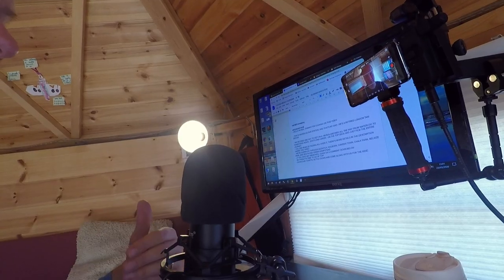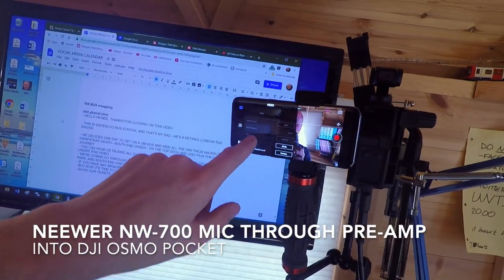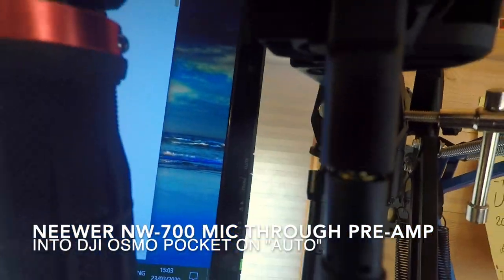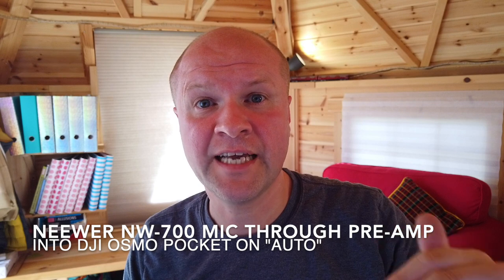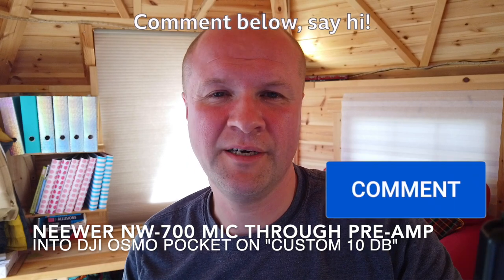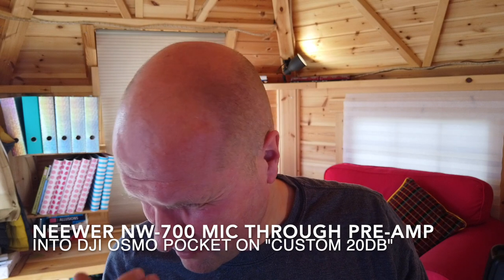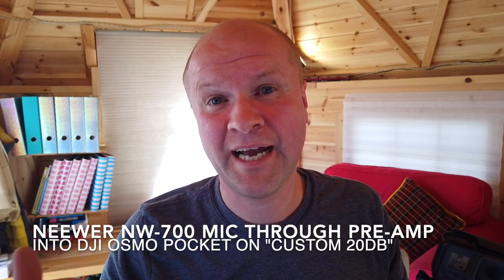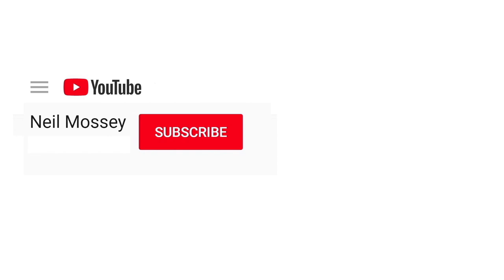PODCAST MIC into an OSMO POCKET? NEEWER NW-700 with pre-amp, how does it sound? AUDIO TEST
Can you plug a podcasting microphone with phantom power supply straight into a DJI Osmo Pocket?
Yes you can! And I try to show you what it sounds like.
I'm using a NEEWER NW-700, a Neewer microphone pre-amp, the DJI Osmo Pocket mic adapter and of course a DJI Osmo Pocket camera!  (On a PolarPro Cinema Grip Tripod Mount) LINKS BELOW!

Here I try out the different settings in Pro mode - custom audio settings under "Volume Amplification Level"...
I really love using lapel mics, so haven't been keen to try out a podcast style mic... but what really surprised me is how much less ambient noise the mic picks up, even though it's further away from me. I think I'll be recording audio more like this while I'm indoors.

Also, it's the first time I'm showing my studio vlogging setup with the Osmo Pocket.

OSMO POCKET TEMPERED GLASS LENS AND SCREEN PROTECTORS